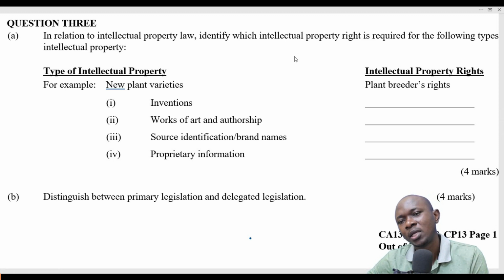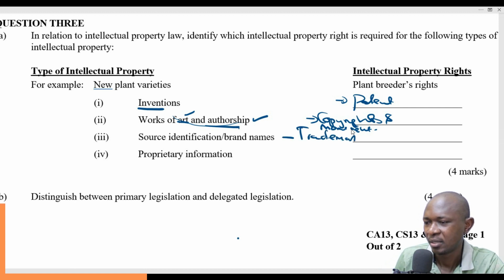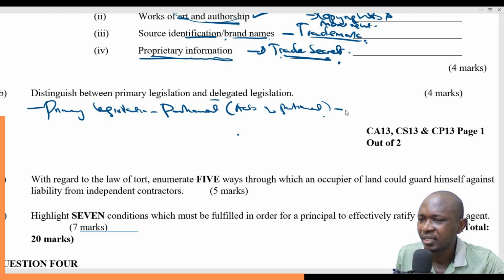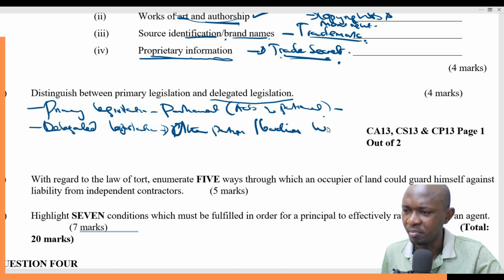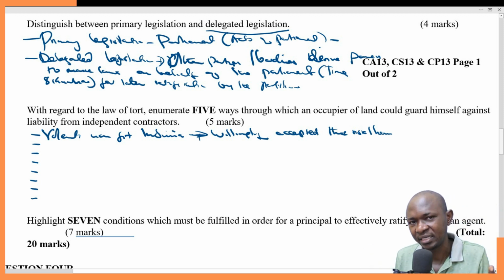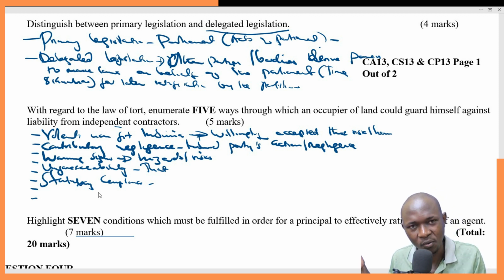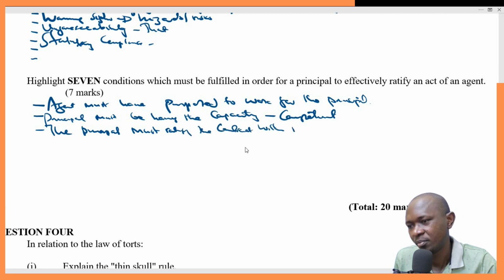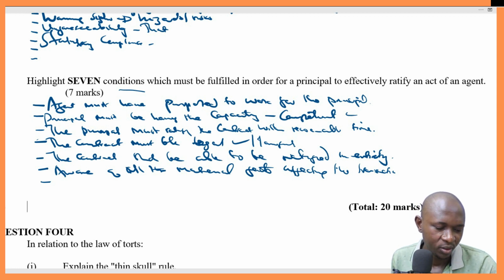CPA INTRODUCTION TO LAW AND GOVERNANCE AUGUST 2023 Q3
// IMPORTANT LINKS